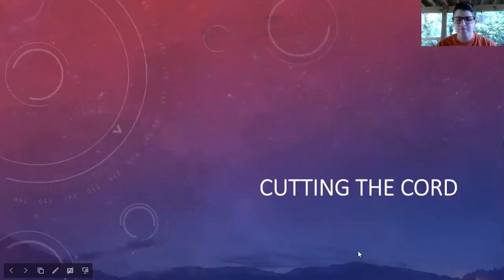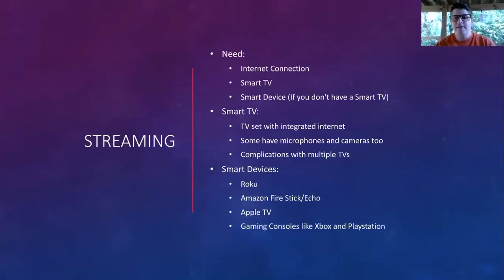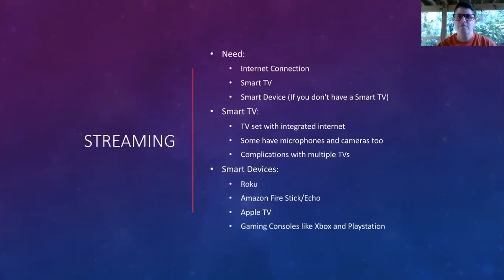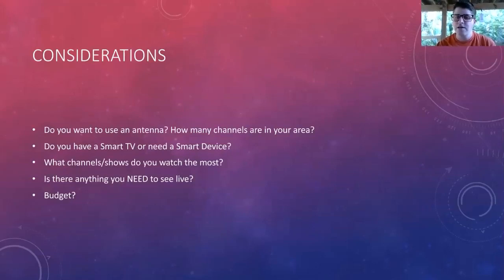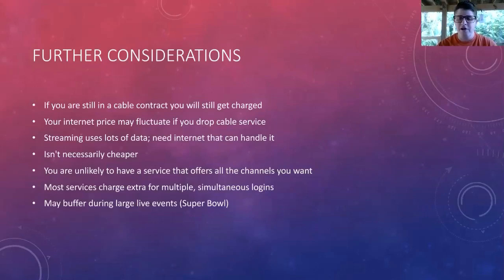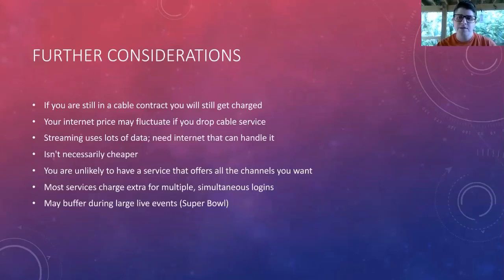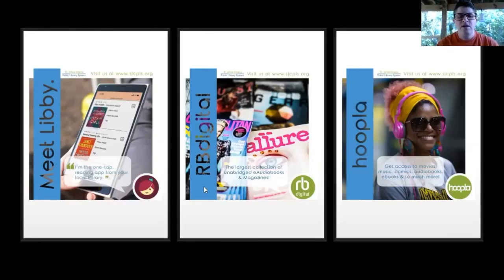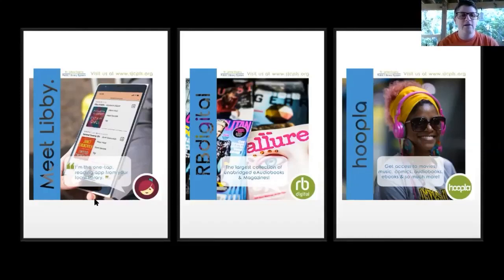SJCPLS Library Q&A: Cutting the Cord with Will -- 4/7/2020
Are you new to video streaming or want more information on how to stream? Join Will as he walks you through the initial steps and discusses how the library can help you enter this digital world from the comfort of your home.

This video was originally posted to Facebook on April 7th, 2020 @ 3PM